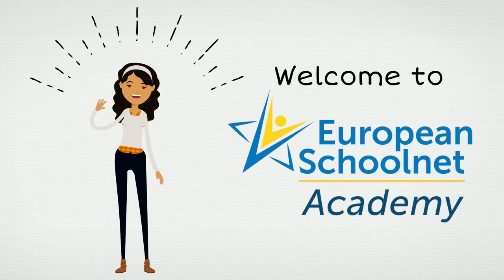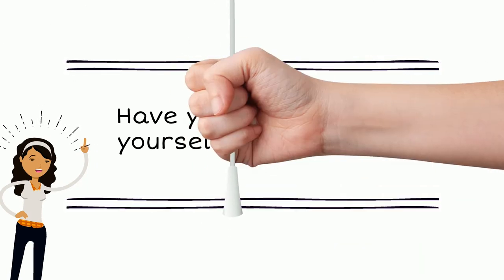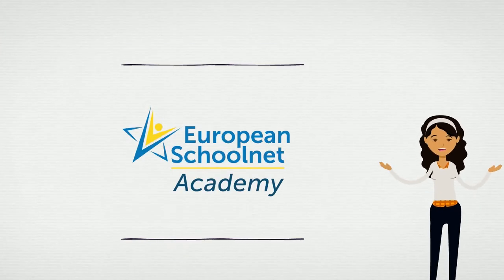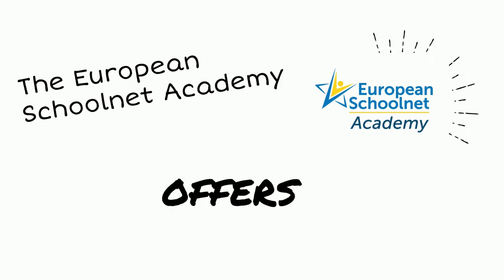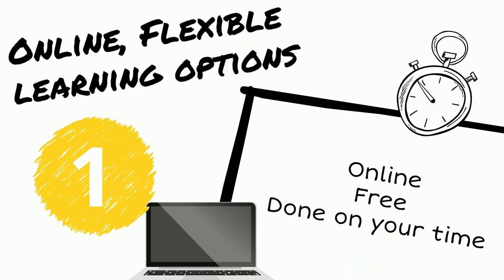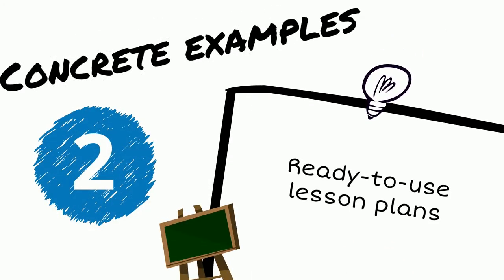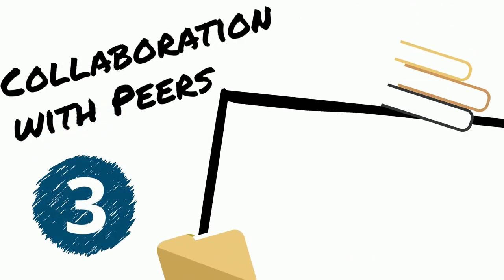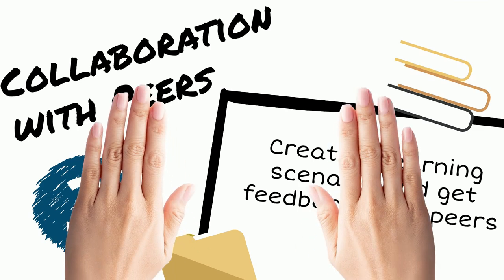European Schoolnet Academy | Catalogue Promo